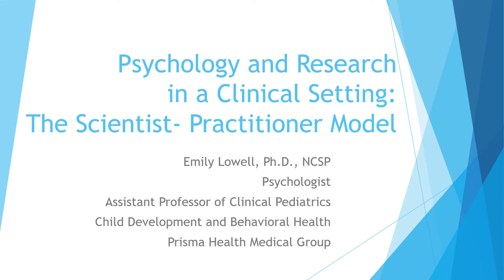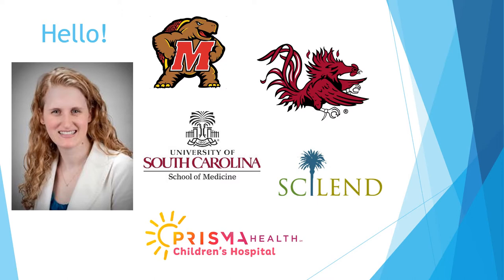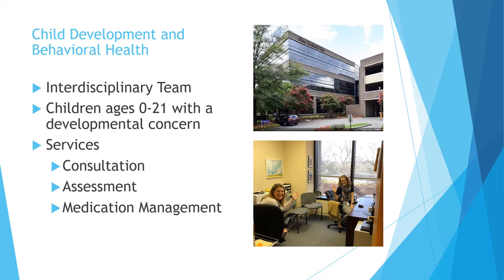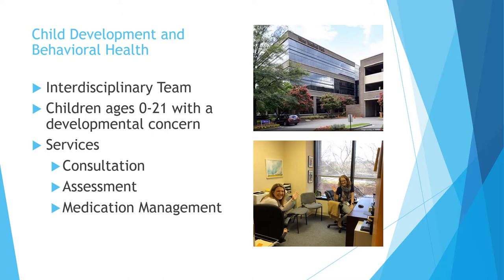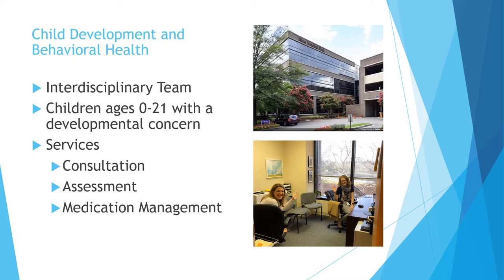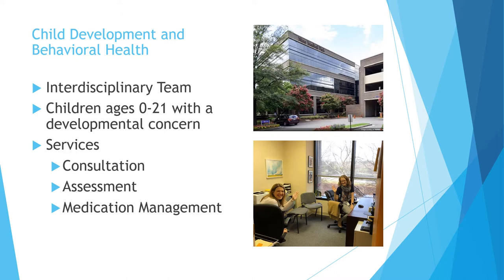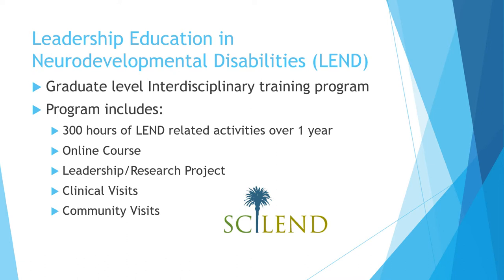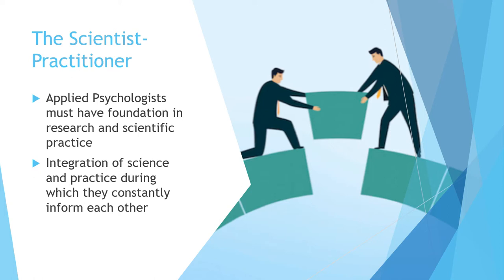Emily Lowell Lowell Research Talk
Dr. Emily Lowell joined the faculty of the University of South Carolina School of Medicine in 2011 after completing her Ph.D. in School Psychology at the University of South Carolina. She earned her Bachelor of Science degree in psychology from the University of Maryland in 2006. A licensed and nationally certified School Psychologist, Dr. Lowell's clinical interests are neurodevelopmental disabilities including autism, learning disabilities, intellectual disabilities, and ADHD. She is also the associate training director for the South Carolina Leadership Education in Neurodevelopmental Disabilities (LEND) program.

Dr. Emily Lowell, psychologist and faculty with UofSC School of Medicine, discusses the intersection of research and clinical practice. This includes discussions of the scientist-practitioner model, evidence-based practice, program evaluation, and direct participation in research.

If you are a USC Palmetto College (USC Lancaster, USC Salkehatchie, USC Sumter, USC Union, USC Palmetto Columbia) Student viewing this video for course requirements or extra credit, please fill out this short survey after viewing the video.

Thank you for "attending" this session of the  USCL Research Club's Virtual Conference.